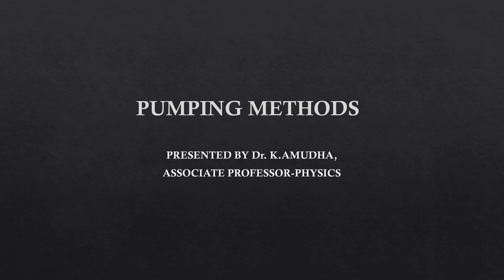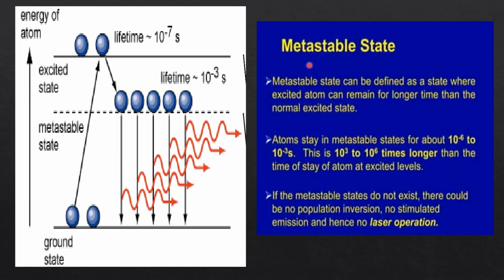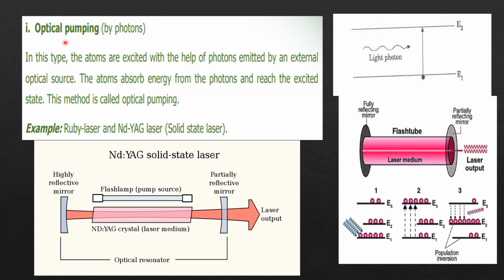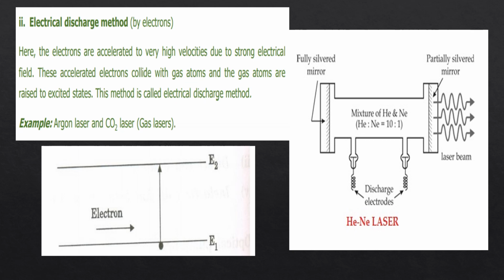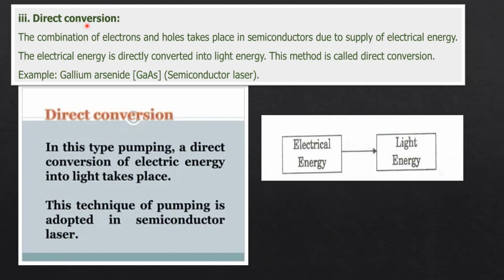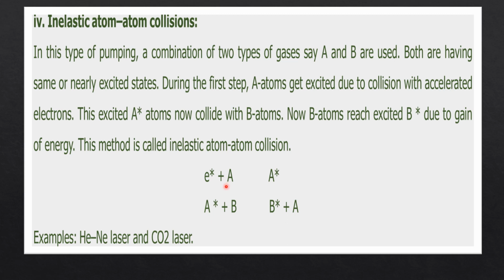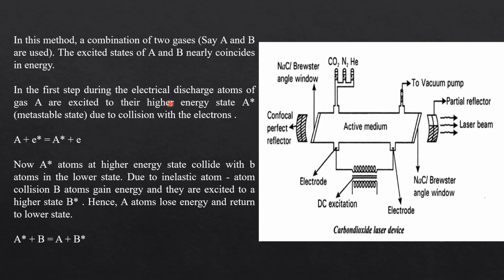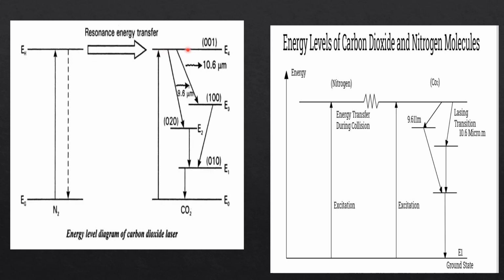PUMPING METHODS IN LASER